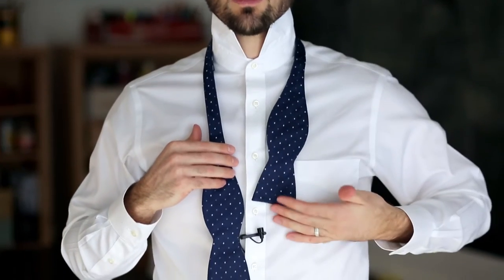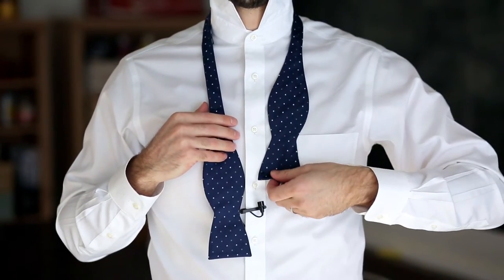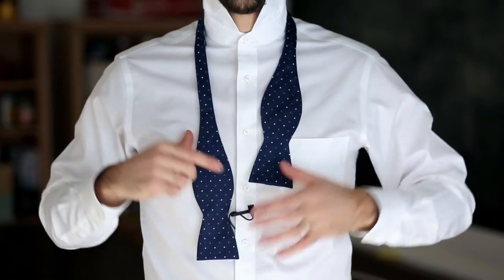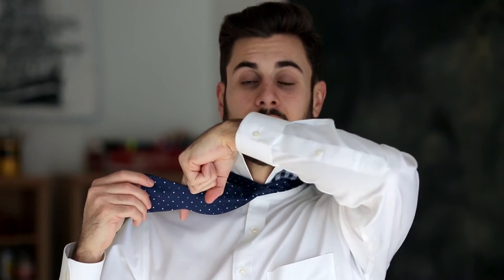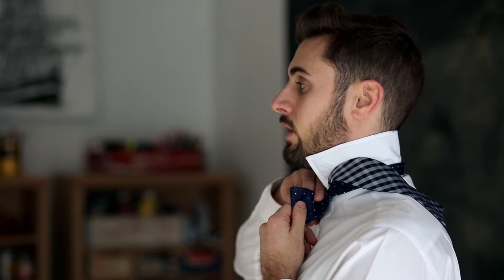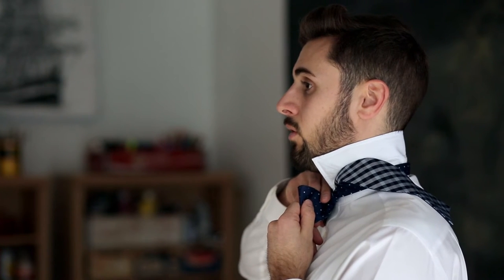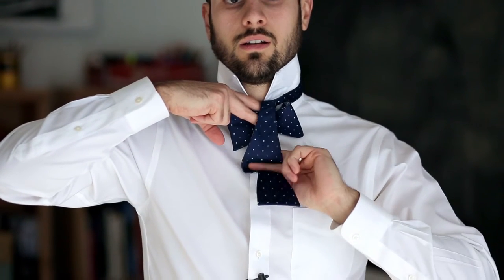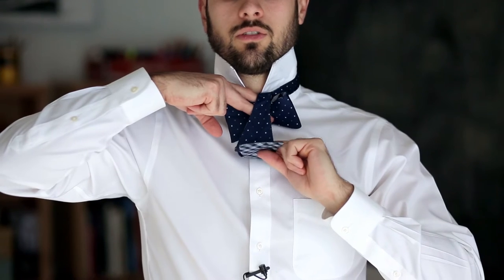How To Tie A Bow Tie | easy